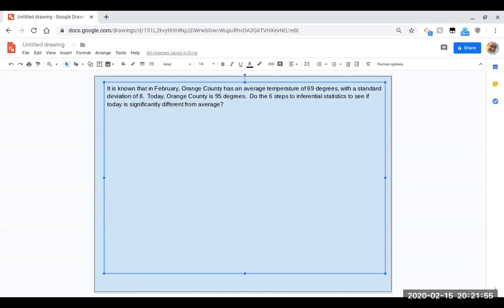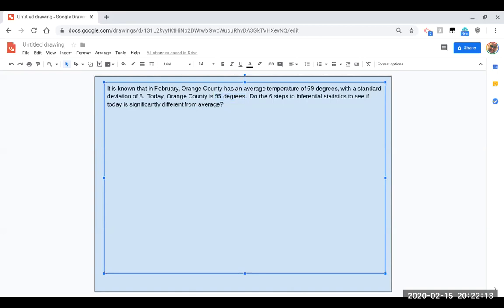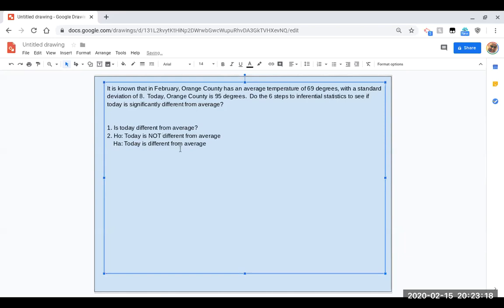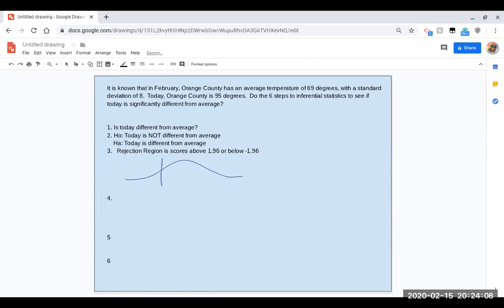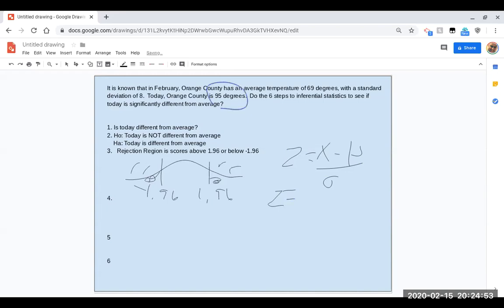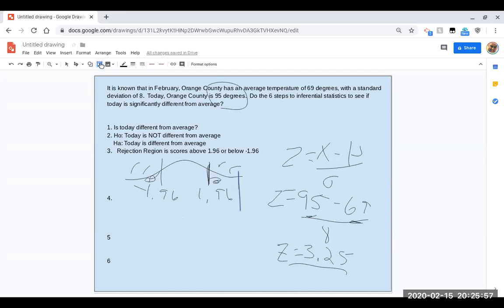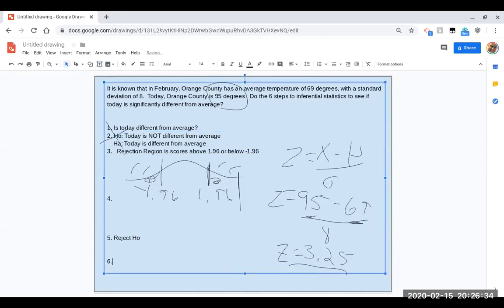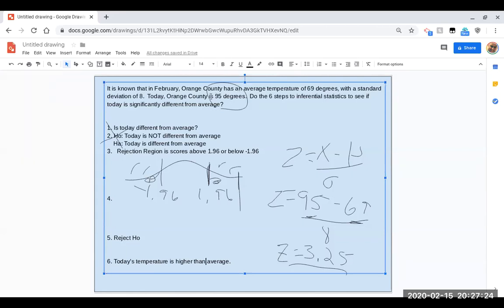Individual z example (reject ho)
Here is a two-tailed example  of an individual z where we reject the null